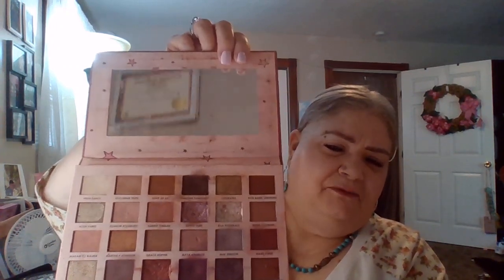CIATE LONDON on this beautiful Wednesday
Hello beautiful ppl !!! im using the Ciate London I Am Woman Whats Your Super Power ? eye shadow pallet today as well as PRETTY VULGAR , BEAUTY BAKERIE and TOO FACED ! All beautiful pallets in my opinion